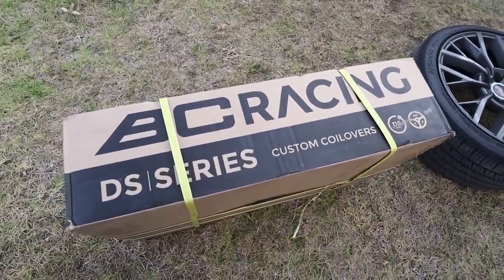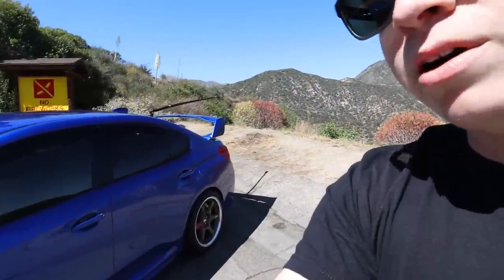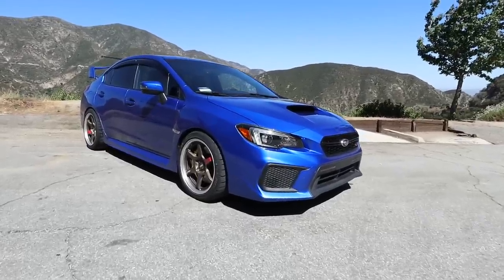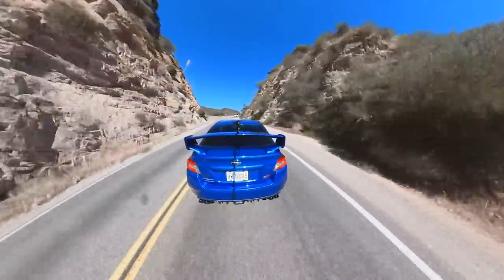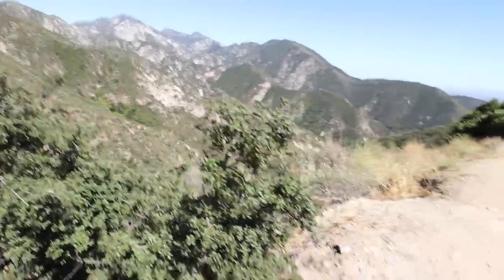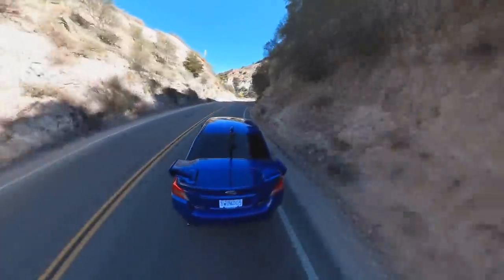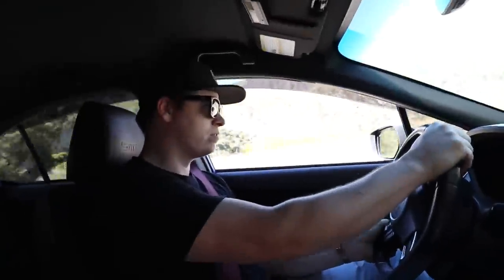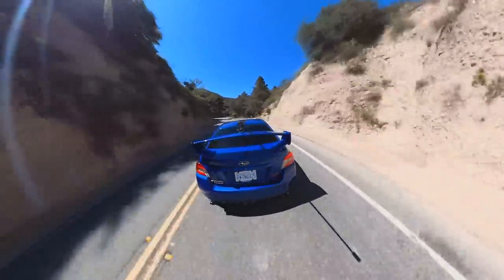One SIMPLE Mod Transforms WHOLE BUILD!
Installed the new bc racing coil overs and pair with the ESR AP6 wheels it really transformed this car!  Look At how great it handles with these 2 simple mods!